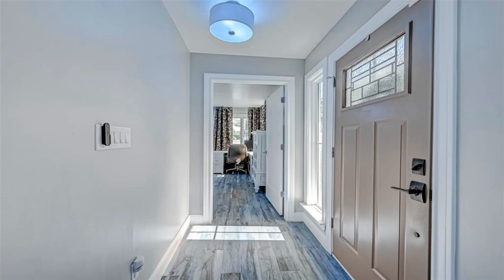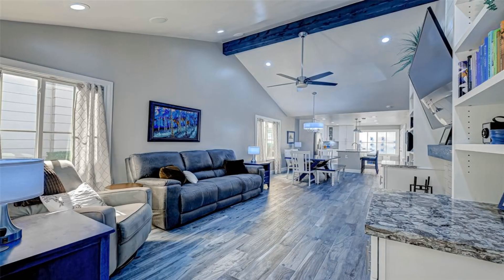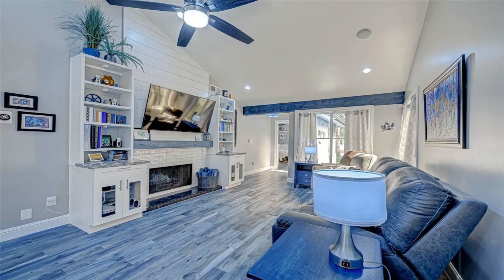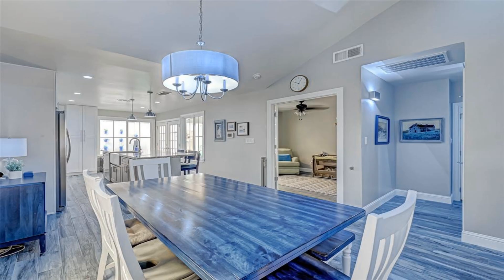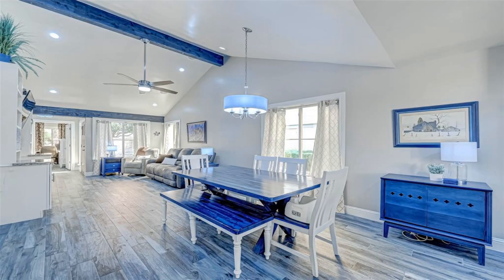2966 Meadowgrass Ln 18/181 Houston TX 77082 Is For Sale Only For $199,000 ($158/Sqft.)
WOOD LOOK CERAMIC TILE FLOORING FLOWS THROUGH THE MAIN LIVING AREAS. RAISED CEILING HEIGHTS IN OPEN FAMILY ROOM. ENTERTAINER KITCHEN FEATURES GORGEOUS GRANITE COUNTERS AND A LARGE ISLAND WITH ADDITIONAL SEATING. MASTER BATH FEATURES DUAL SINKS AND A GLASS-ENCLOSED, TILED SHOWER WITH SEATING. PATIO AREA PROVIDES OUTDOOR LIVING SPACE. ATTACHED 2 CAR GARAGE. shorts